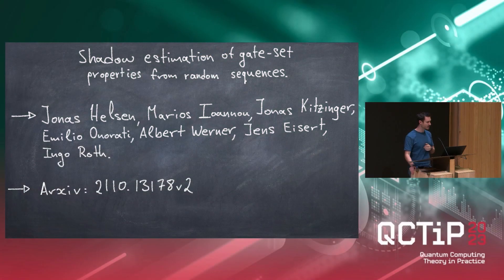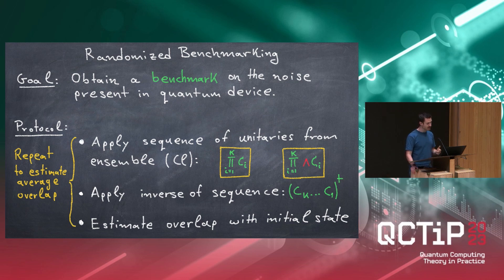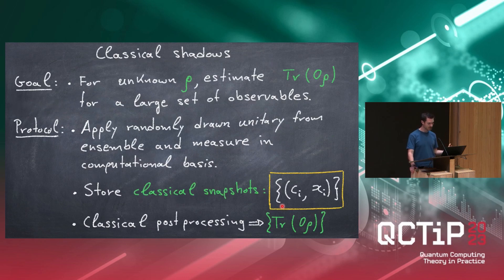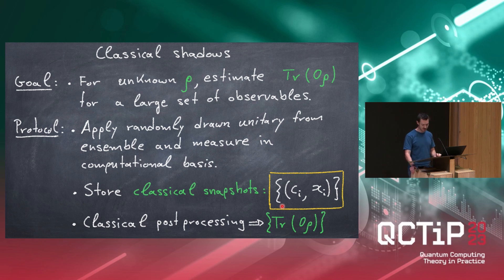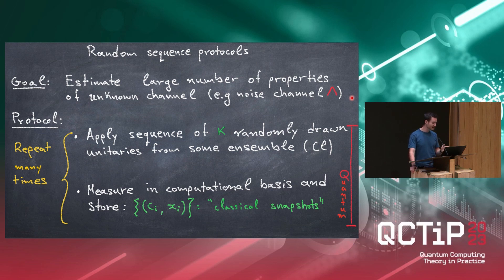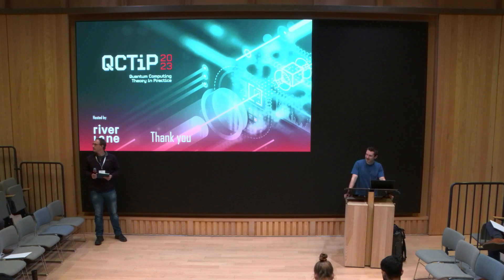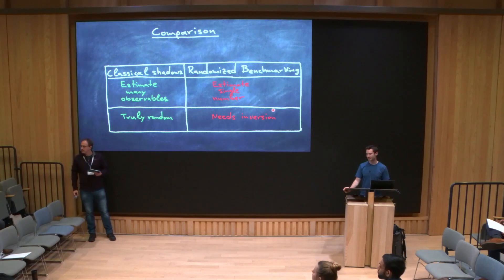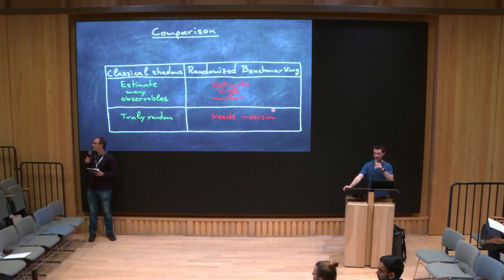Marios Ionannu - Shadow estimation of gate-set properties from random sequences